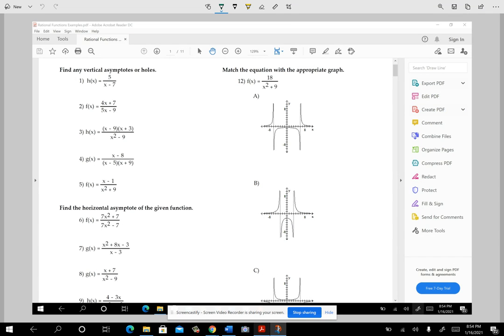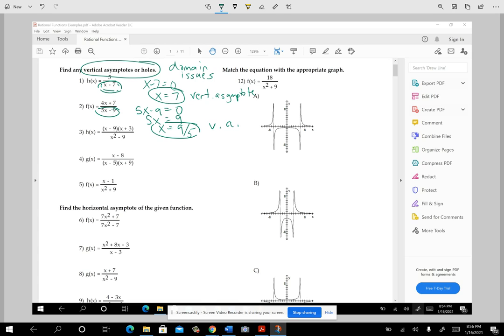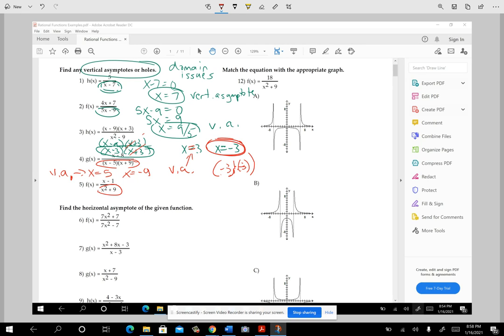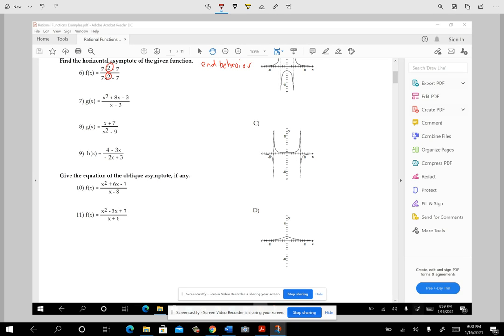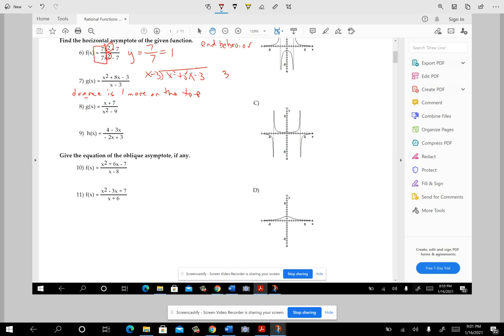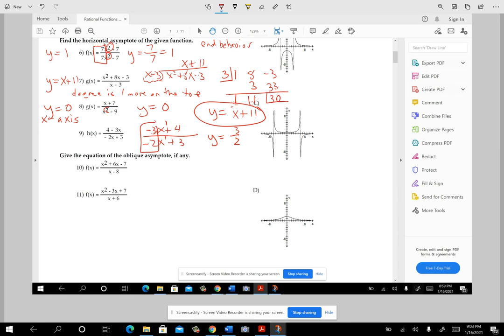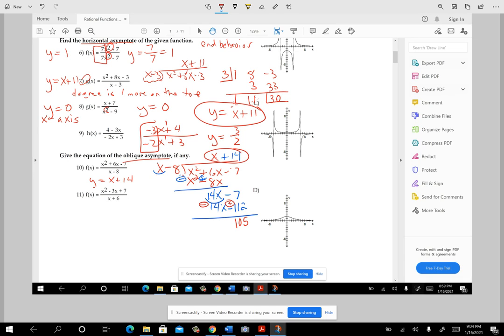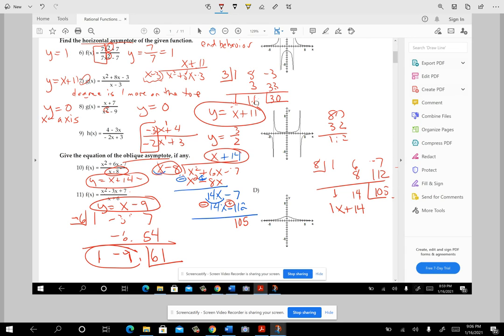Asympotes of Rational Functions